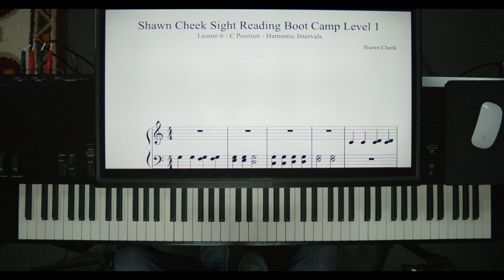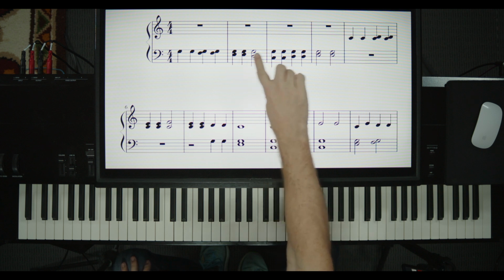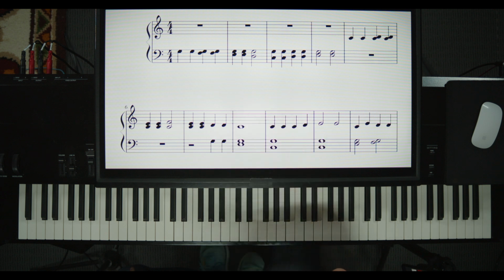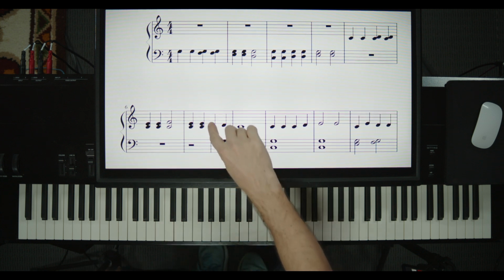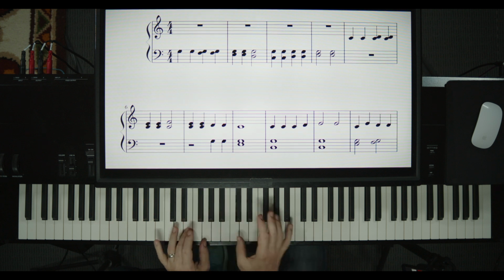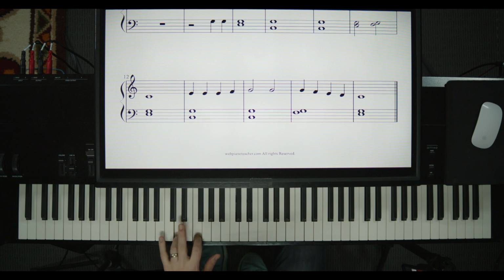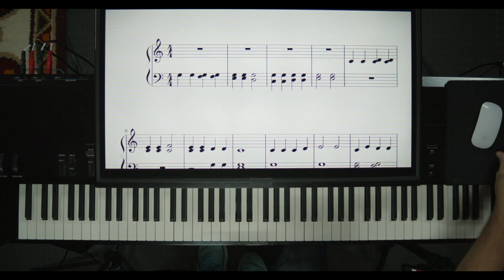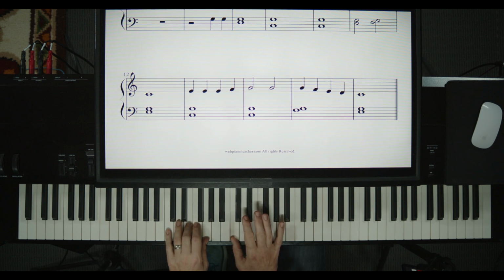How To Sight Read Piano Music Better And Faster - Beginner Lesson 6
You have to do the right things to be a quick, efficient reader.  Repeating one song over and over again and memorizing it, then moving on to the next song doesn't help your skill at sight reading one bit!  I'm Shawn Cheek, and have taught piano lessons for over 30 years.  Let me show you the sight reading fundamentals that will help you to start right and stay right.